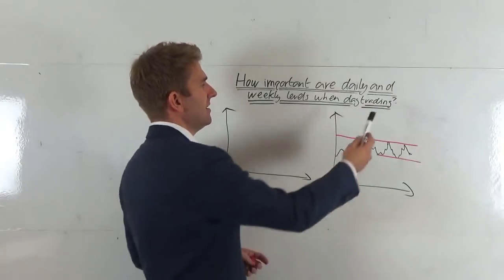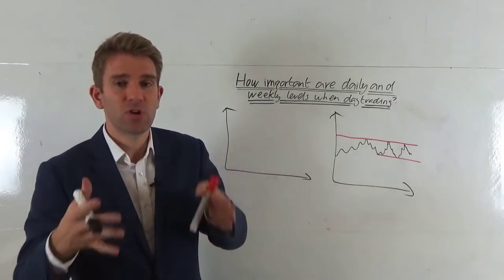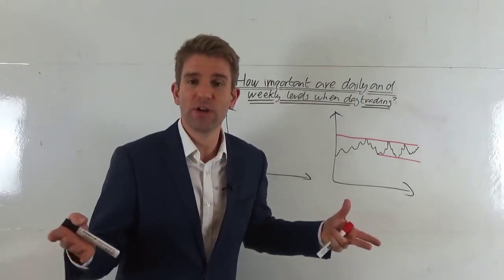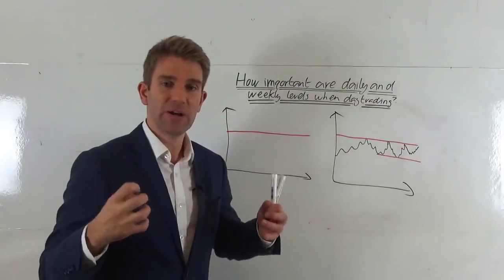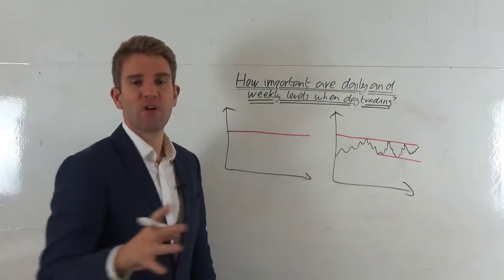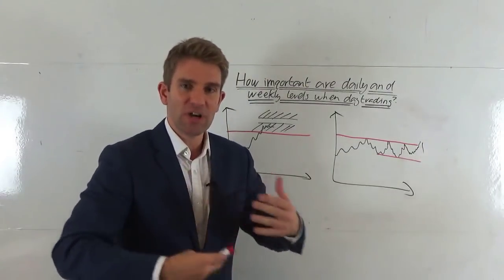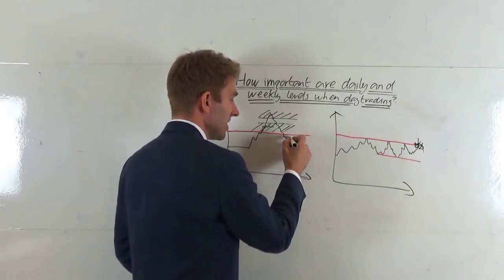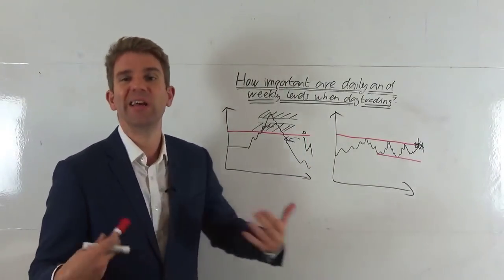How Important are Daily and Weekly Levels when Daytrading? 🏃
How important are daily and weekly levels when daytrading? This is for day traders and intraday traders.  Say we have a daily chart with its ups and downs - we have some support/resistance levels on our daily charts.  If you're day trading, how important are these daily and weekly levels.  We know that when day trading we are going to look at the prior day's high/low/close and any key levels during the day.  Yet you don't want to cloud yourself with too much information particularly key levels that are so far away that they're never going to be relevant.  Look at what happened yesterday and the day before and the levels I can take from that and move forward for today's trading.